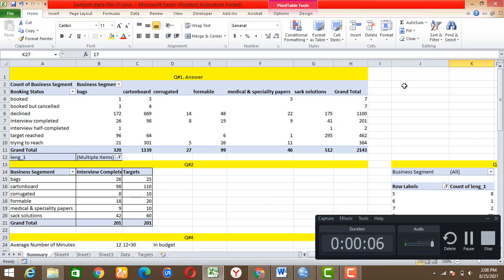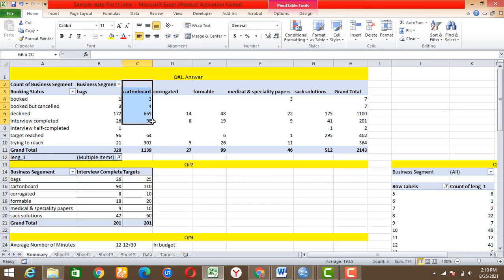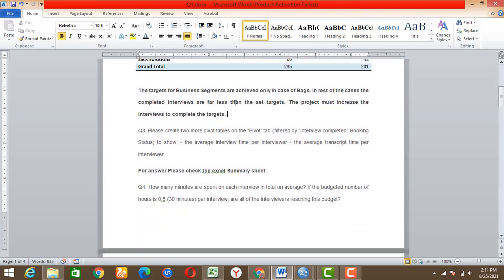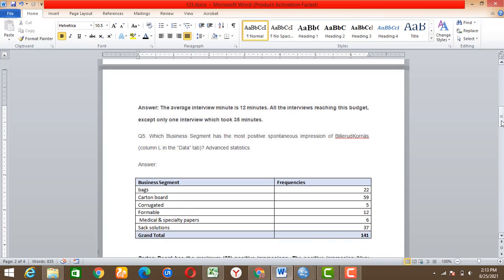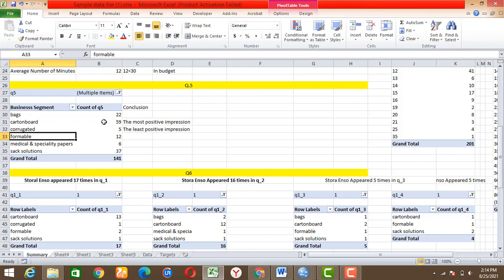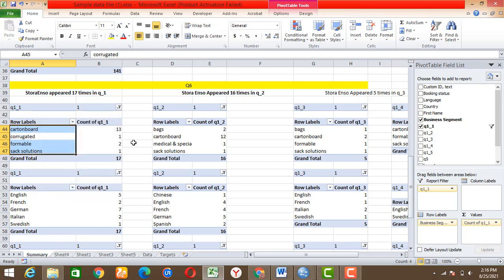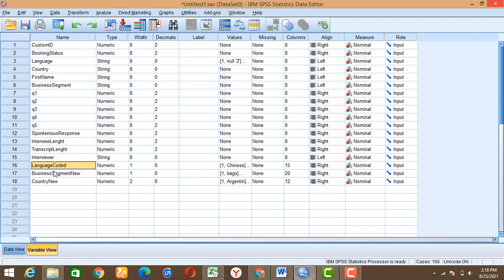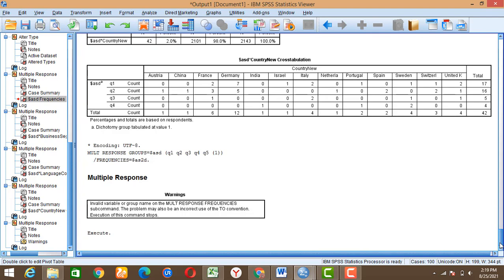How To Use Pivot Tables | How to use Excel for survey Research data | Learn Microsoft Excel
In this video tutorial I have tried to explain the easy steps required in research to use Excel. Generation of pivot tables using simple step.
The uniquencess of this video is that in this video I have tried to explain the analysis with live example. Generation of pivot table using excel and alligning these table with the requirement.
I have also shown here how to use spss along with excel